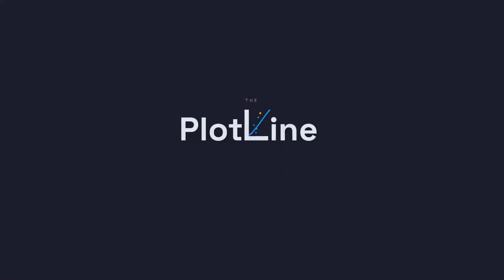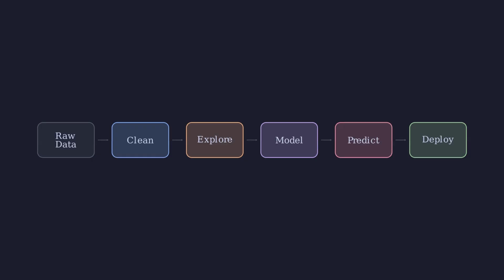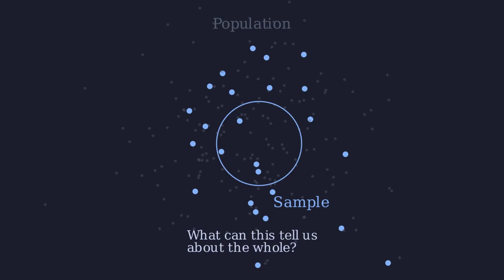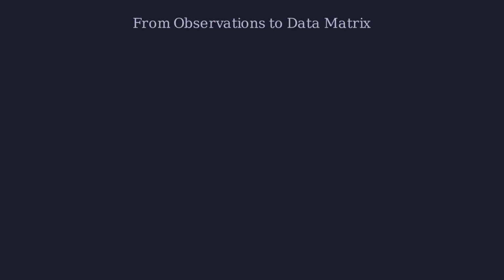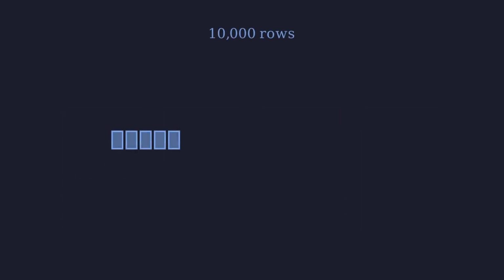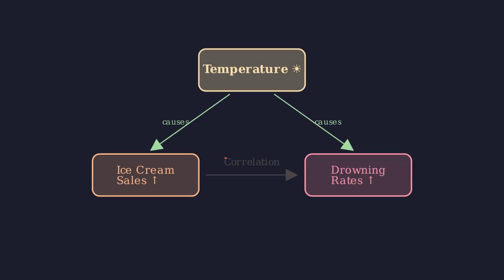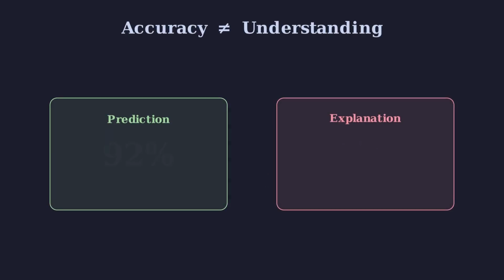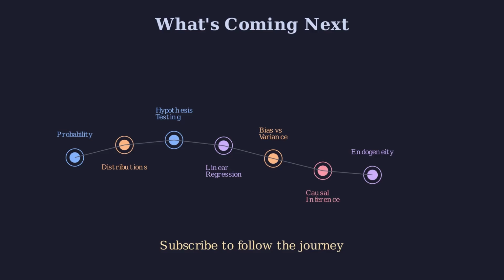What Is Data Science? (An Economist's Perspective)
Everyone talks about data science. Almost nobody talks about what it actually is.

Most explanations give you a Venn diagram (math, coding, domain knowledge). But that diagram tells you nothing about why data science works, when it fails, or what separates a good data scientist from someone who just runs code.

In this video, we go deeper. We look at data science the way an economist would: from the theory up. No hype. No buzzwords. Just the four pillars that actually matter.

📐 Probability & Statistics
📊 Linear Algebra & Optimization
💻 Computational Thinking
🔍 Causal & Inferential Reasoning

If you want to understand data science, not just use it — this is where it starts.

📌 SERIES
This is Episode 01 of The PlotLine's Data Science Theory series:
01 → What Is Data Science? (this video)
02 → Probability: The Language Behind Every Model
03 → Distributions: The Shape of Your Data
04 → Correlation vs Causation (coming soon)